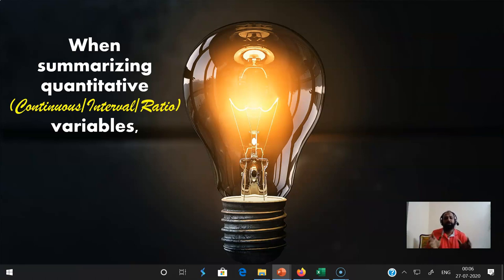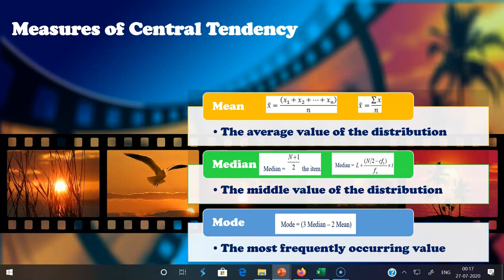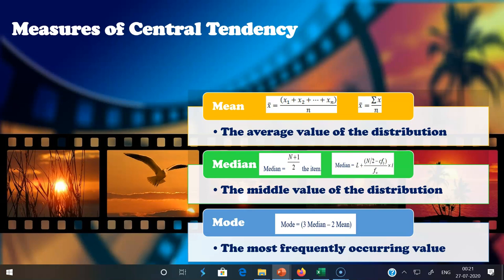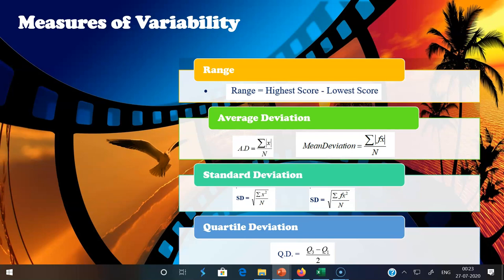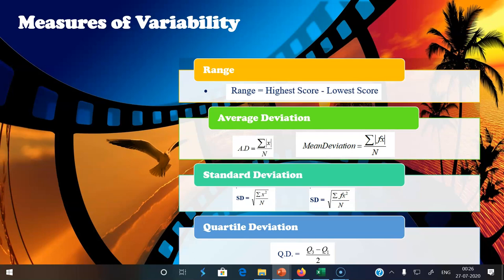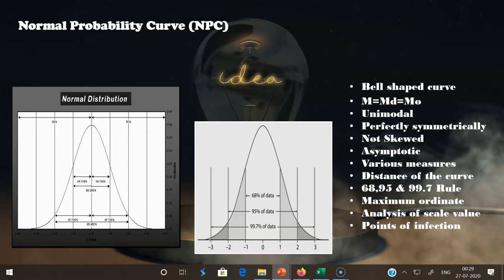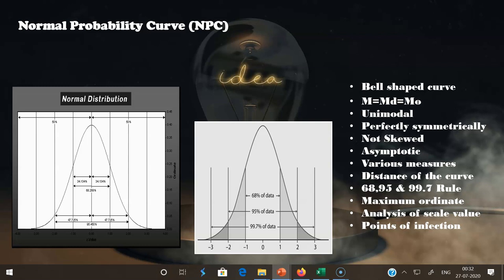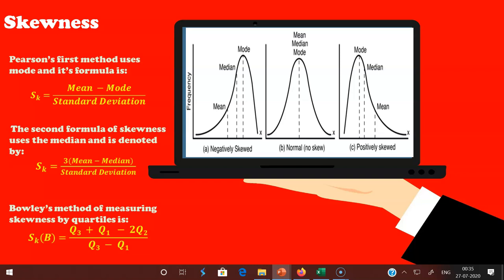Descriptive Statistics in Research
Descriptive statistics are brief descriptive coefficients that summarize a given data set, which can be either a representation of the entire or a sample of a population. Descriptive statistics are broken down into measures of central tendency and measures of variability (spread). Measures of central tendency include the mean, median, and mode, while measures of variability include the standard deviation, variance, the minimum and maximum variables, and the kurtosis and skewness. This video explains the concept of descriptive statistics and its types.